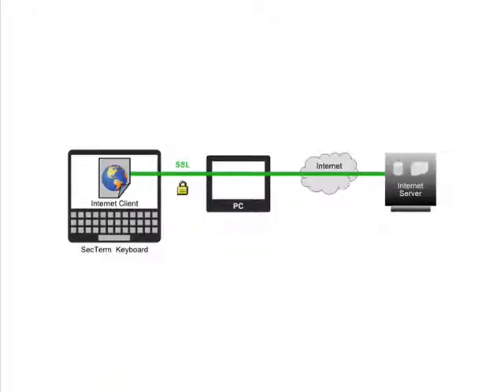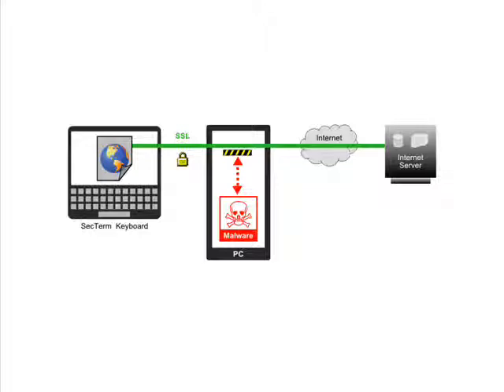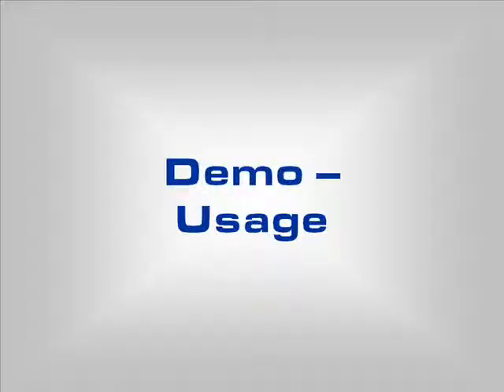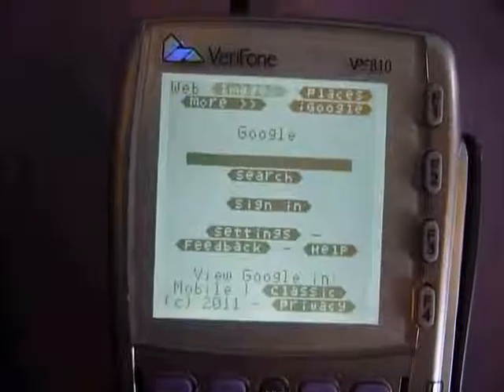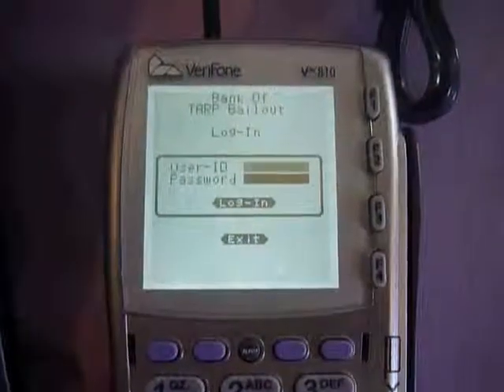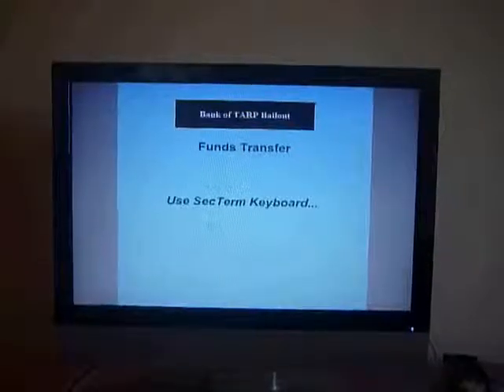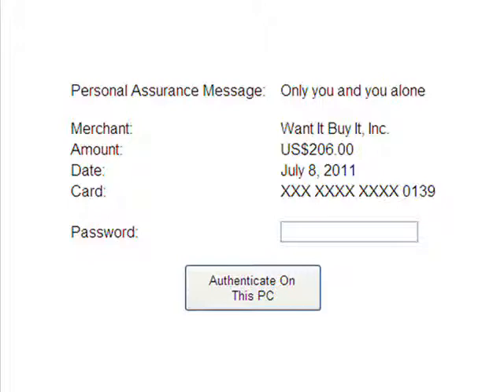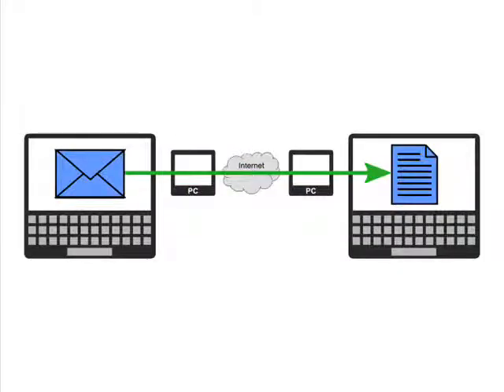SecTerm old prototype (using Verifone terminal)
An old prototype of SecTerm, with SecTerm's web browser running on a Verifone Vx810 terminal.